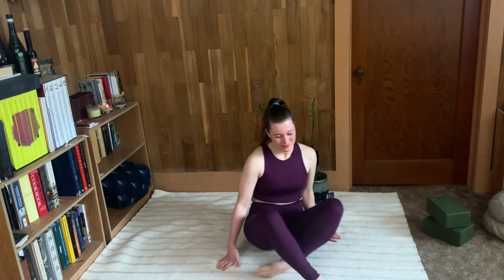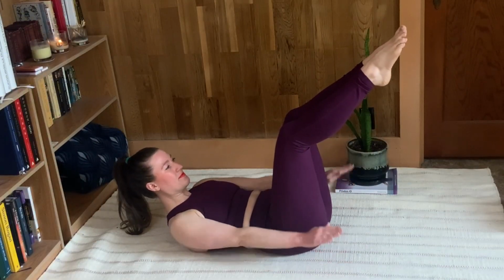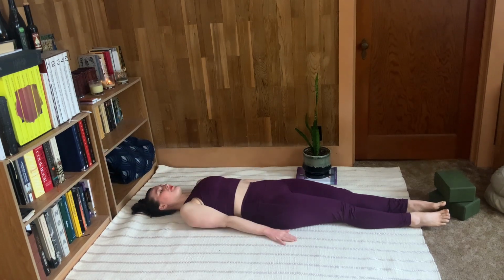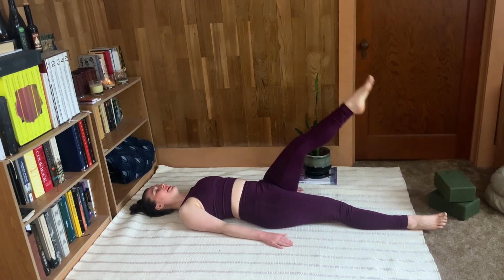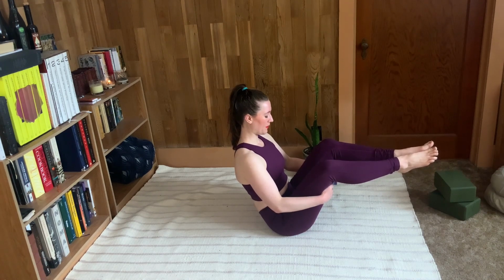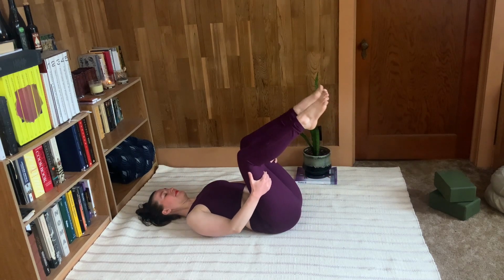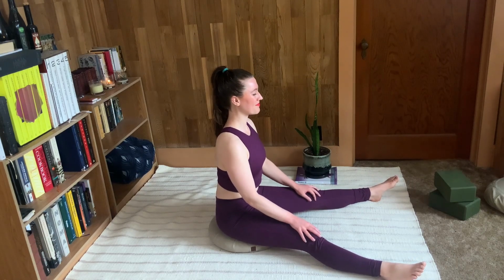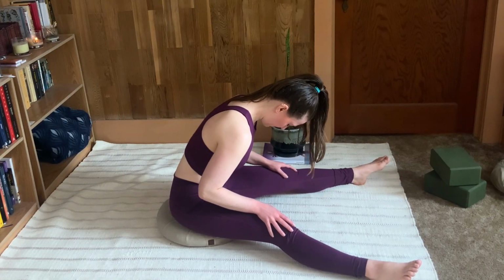QUICK Pilates Mat For Sore & Crunchy Knees | Safe Exercises For Strength & Pain Relief | 5 Minutes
A quick 5 minute Pilates Mat for if your knees are feeling crunchy, sore & painful.😖

 I’ve chosen my favorite modifications of traditional Pilates exercises to help you strengthen your knees safely as well as help with knee pain relief.

✨We’ll focus on correct knee alignment as well as building strength in all the muscles that support the knees in the legs, glutes & core.✨

This Mat can be useful if you are a runner or dancer who is starting to get a few issues with your knees, or if you’re someone managing long term chronic knee pain (with movement clearance by your doctor).

Taking this 5 minute class consistently will improve your strength, mobility and awareness of correct knee alignment. I’d recommend adding it to your routine as a warm up or cool down 2-3x per week.

For a limited time, you can get a FREE copy of our guide “Staying Active With Low Back Pain”! We'll cover:

✅Common causes of low back pain
✅How to know when exercise isn't the answer
✅3 tips for safe and effective workouts while managing a flare up.

Ready to take your Pilates practice to the next level?
✨Low Back Love
🥰Slow And Gentle Mat
☕️Morning Espresso